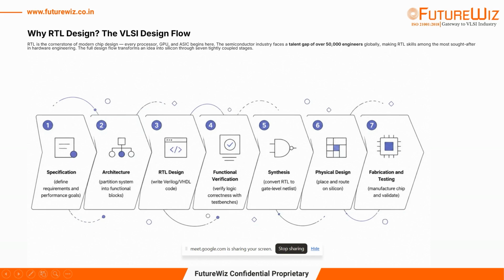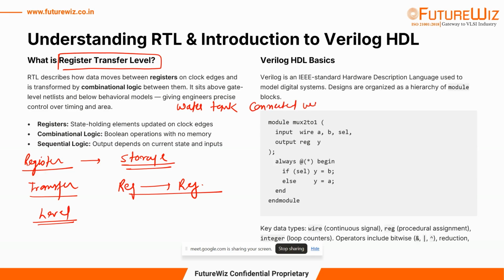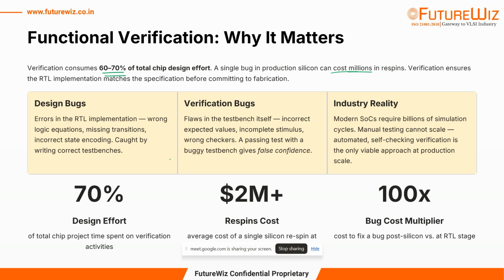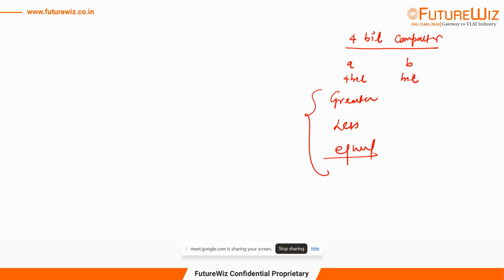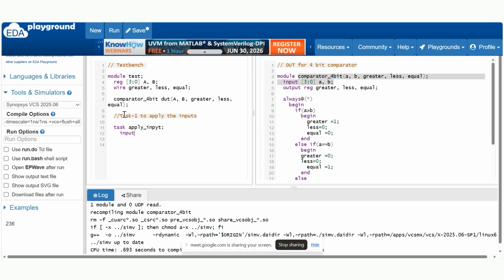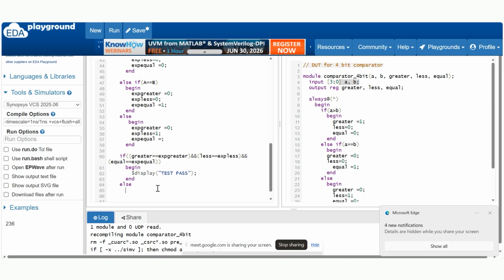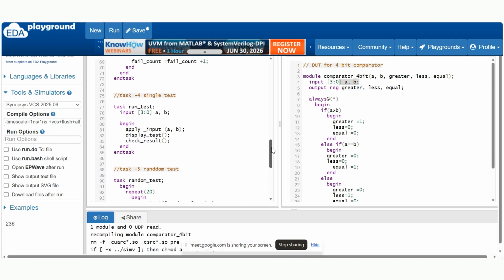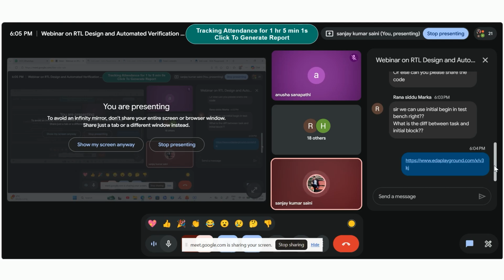RTL Design and Automated Verification: A Practical Verilog Webinar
The VLSI and semiconductor industry is evolving faster than ever, and if you're serious about building a career in chip design, RTL verification is a skill you cannot ignore.

This isn't just theory; it's hands-on, practical learning designed to give you real-world exposure to RTL implementation, simulation, and verification automation using Verilog.